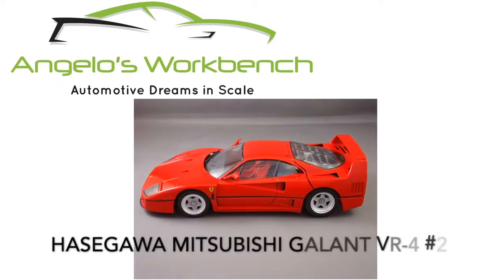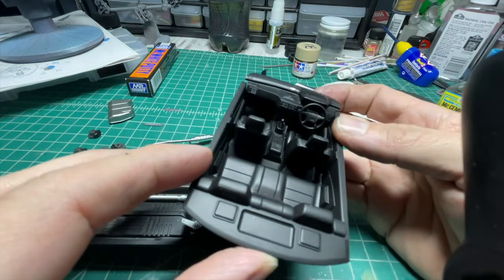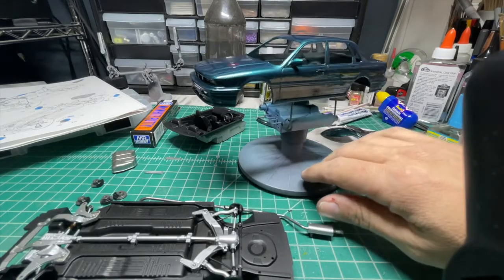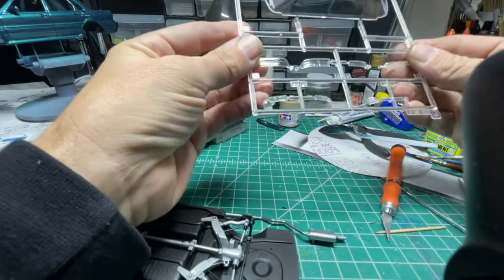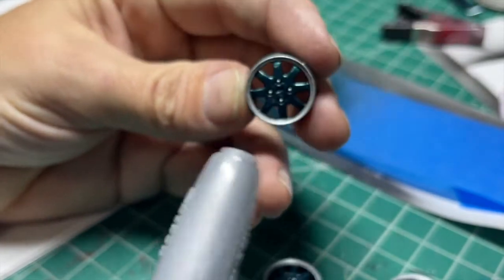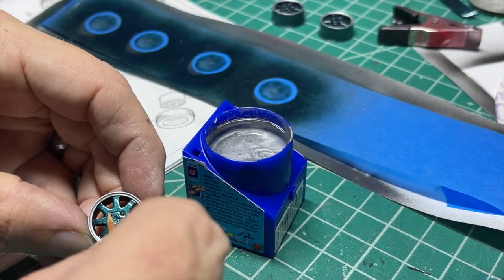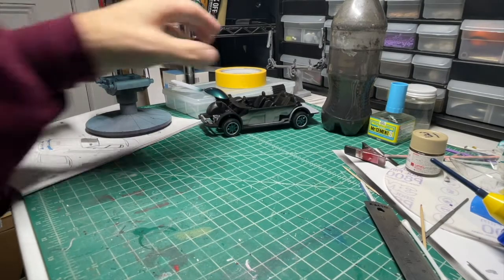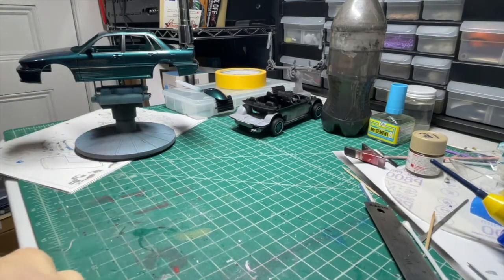Hasegawa Mitsubishi Galant VR 4 #2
Welcome back to the final video in the Hasagawa Mitsubishi Galant video series.  Coming soon is another how-to video featuring water based paint.